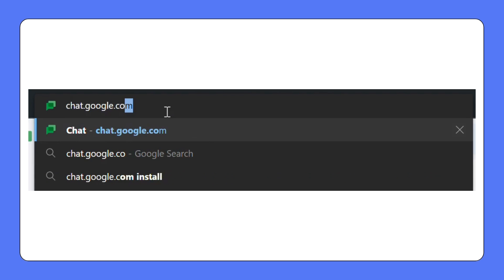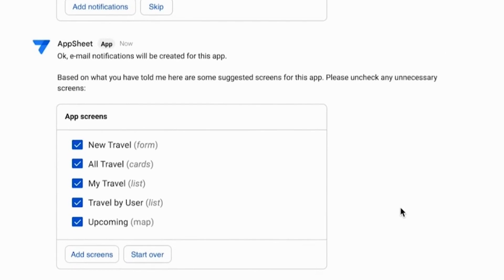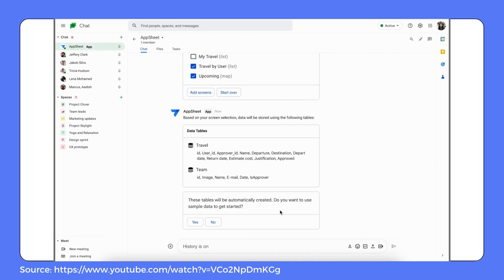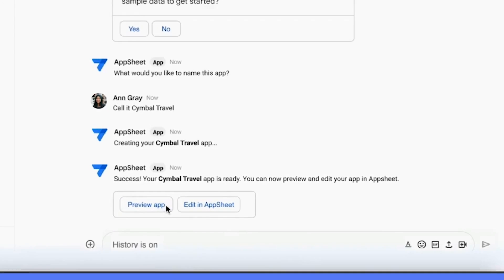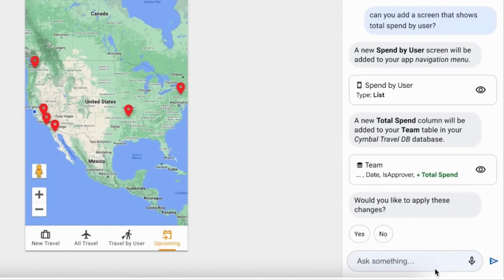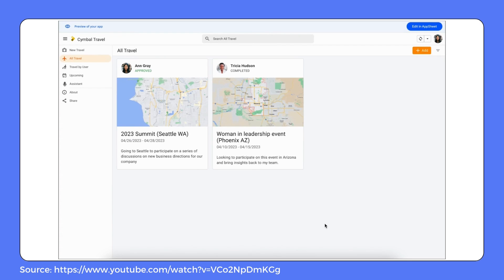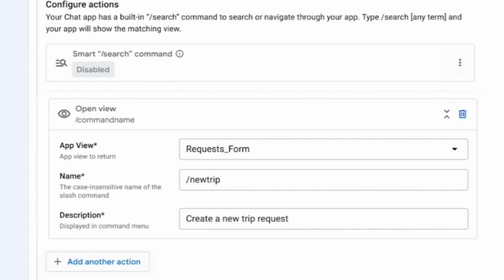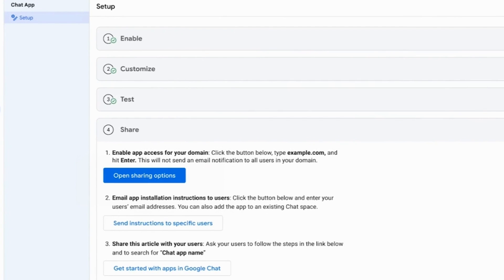AppSheet Demo: Using Generative AI to Build an App with NO CODE!!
Generative AI project idea